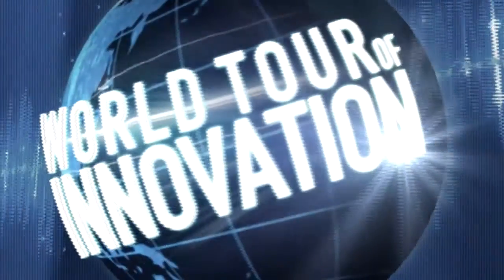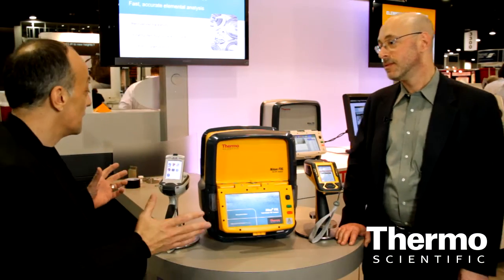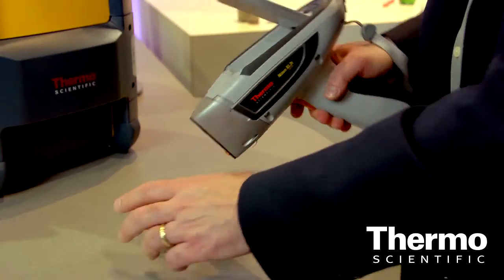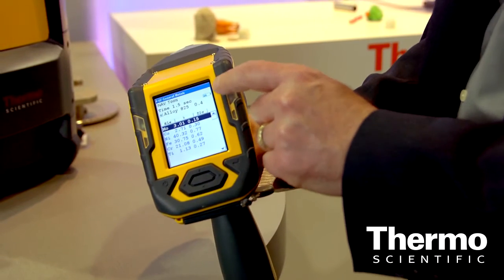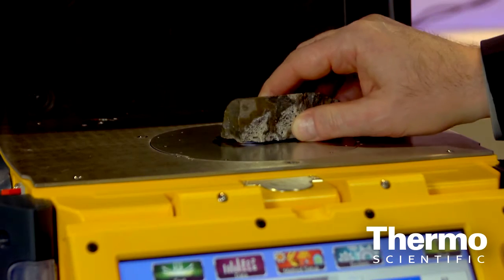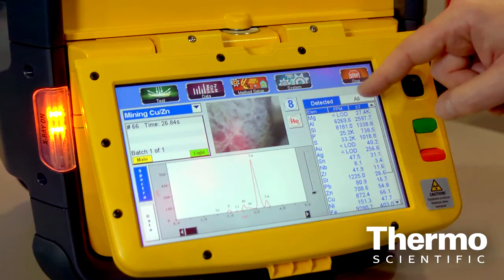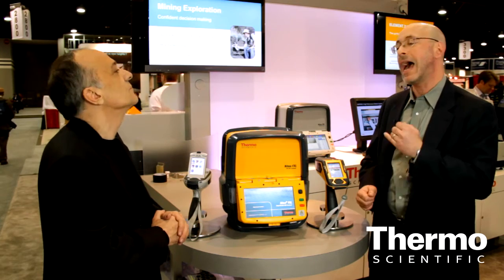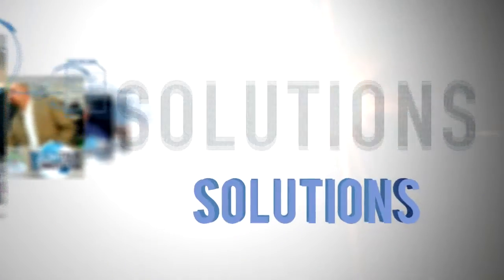Handheld XRF Analyzer Technology | Thermo Scientific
Jon Shein elaborates on the newest advancements in XRF technology, specifically the new Thermo Scientific Niton FXL field x-RAY analyzer. This easy to use, portable instrument provides lab-quality performance in the field with superior accuracy and includes advanced batteries extending continuous operation for reliable performance in any environment, including mining, soil analysis, and regulatory products. Filmed live at Pittcon 2011 in Atlanta, GA.